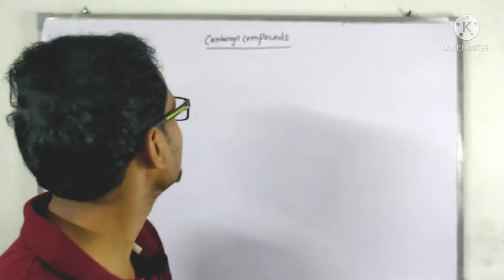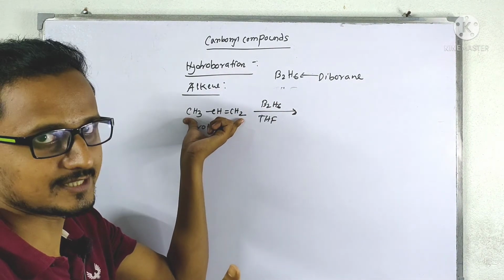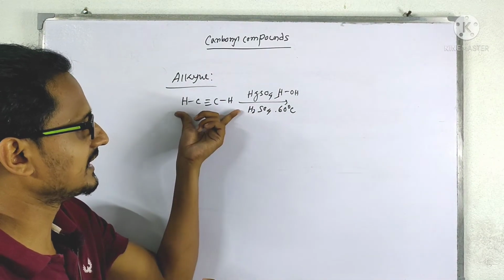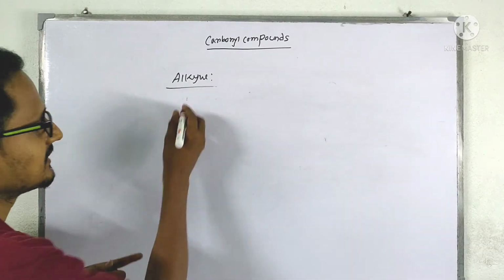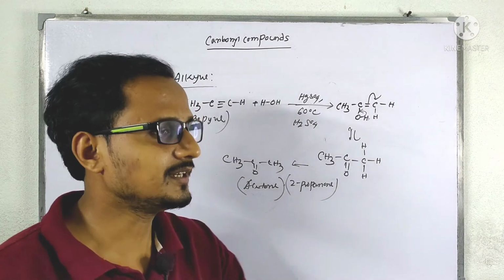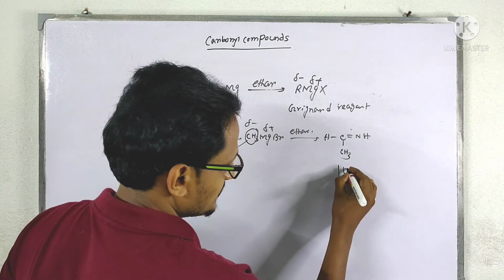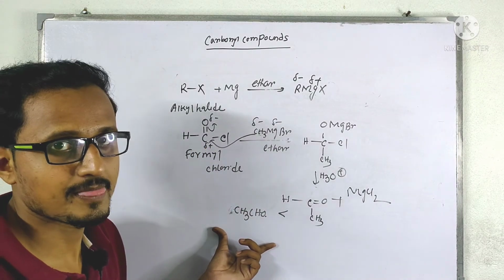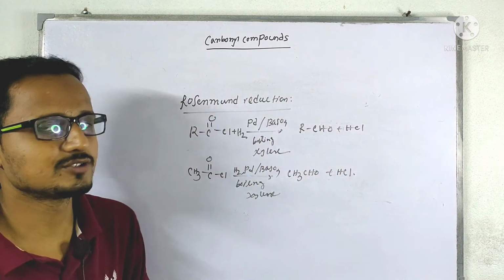Carbonyl compounds 2| proChem Academy |Prodyut Mukherjee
This video contains preparation of Carbonyl compounds .